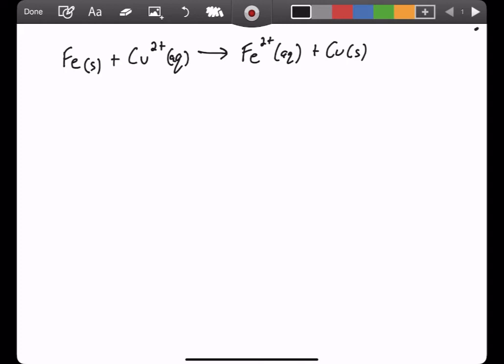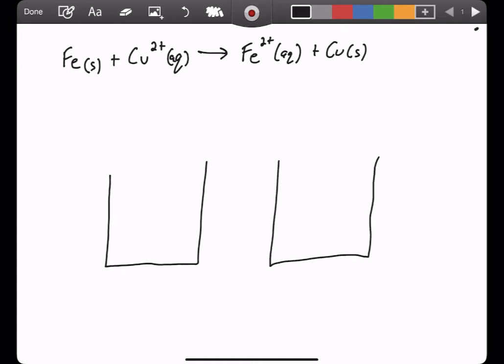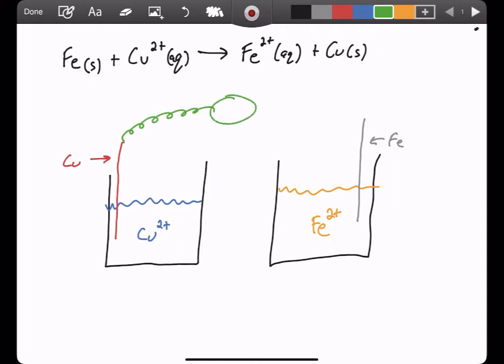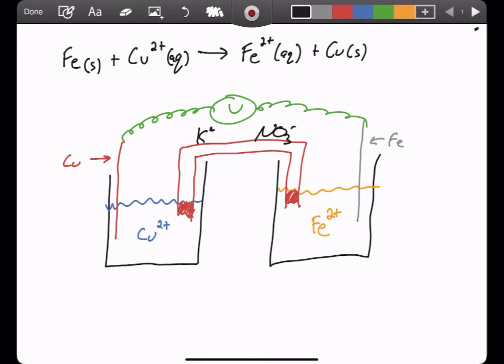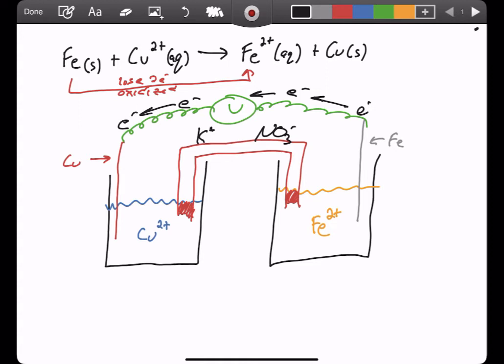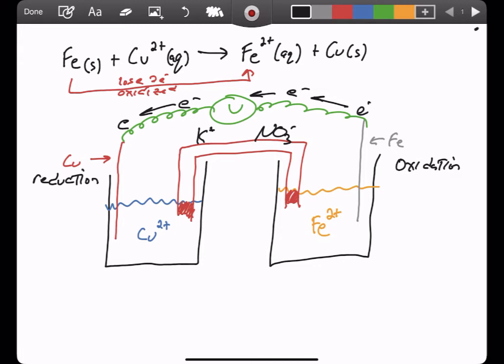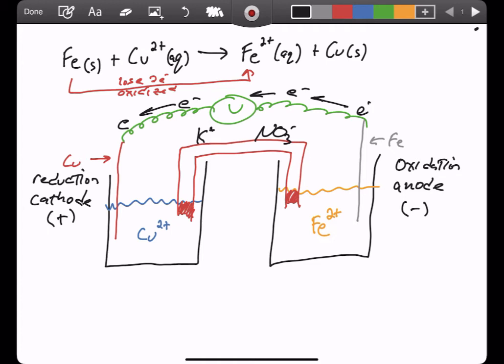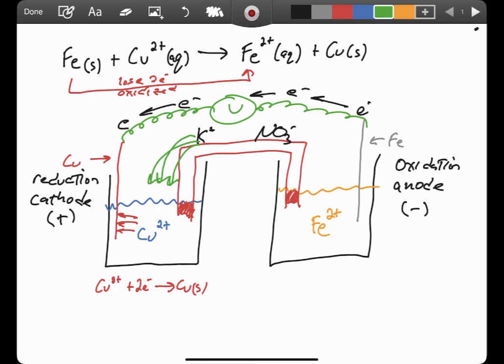Iron Copper Cell